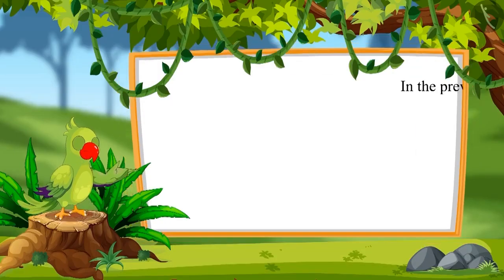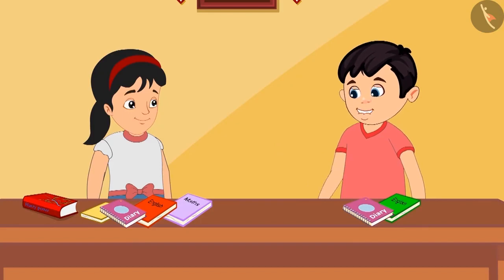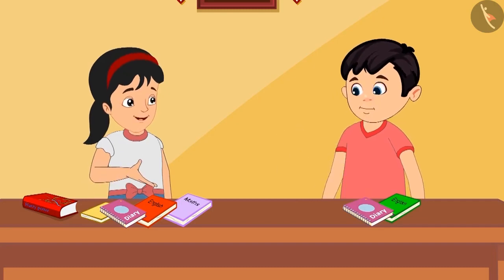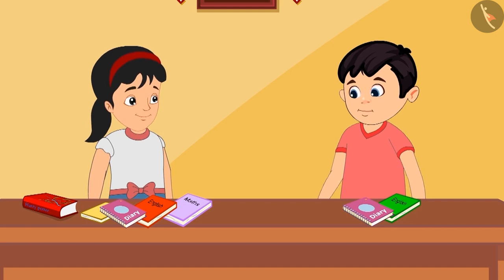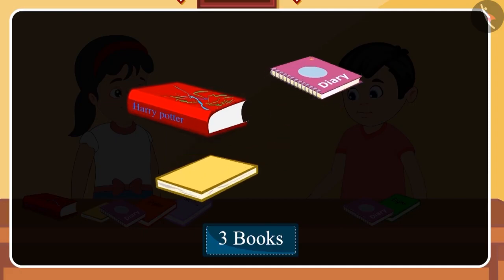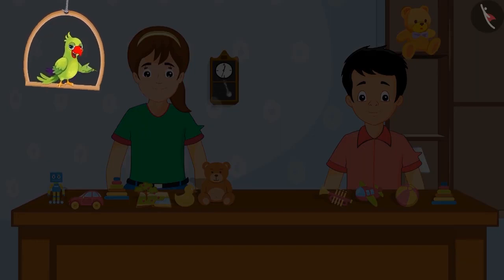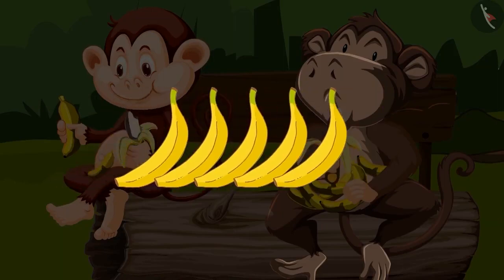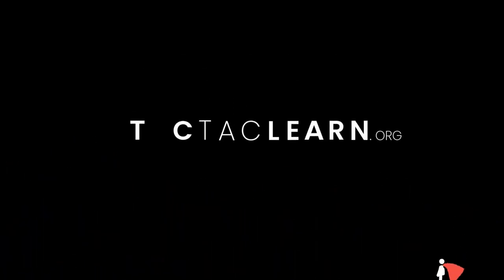Subtraction of one digit numbers Part 3-3 ||Class 1 || ENGLISH MEDIUM || MANA TV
Subject :  MATHS

Topic  :Subtraction of one digit numbers